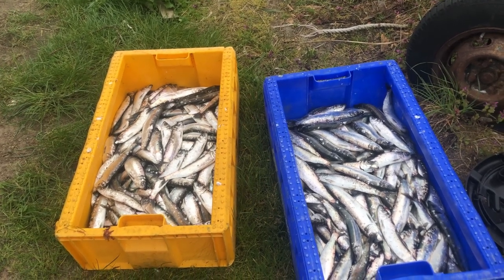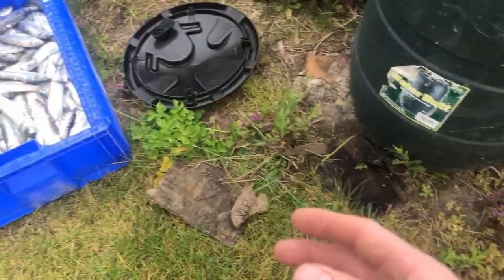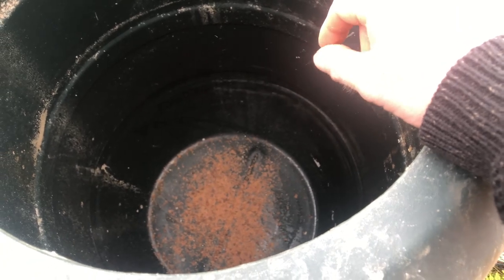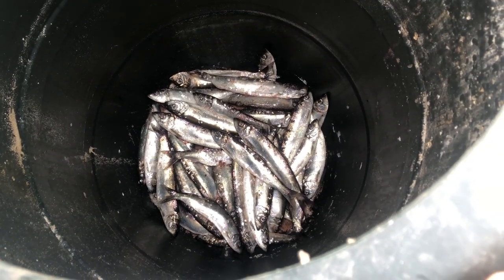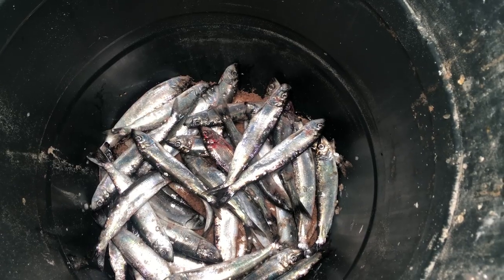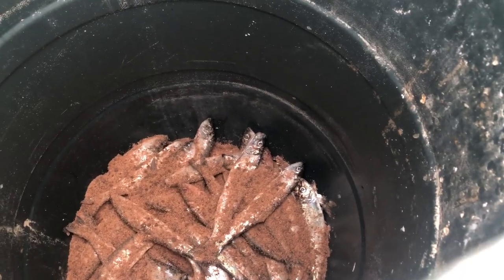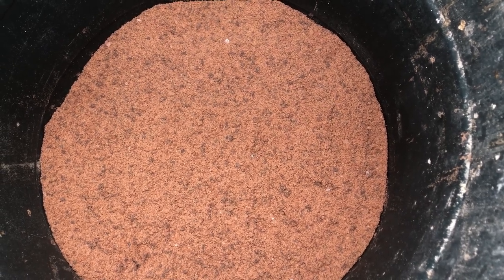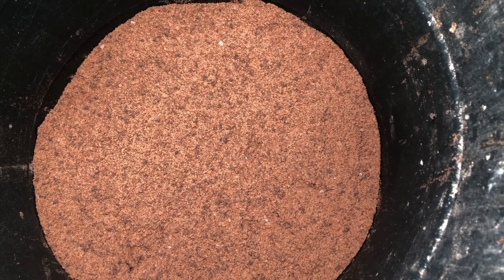Salting bait for crab and lobster pots. Preserving bait all summer for fishing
Ive just starting to salt the herring down for the summers potting, maybe a few people are interested in how its done.